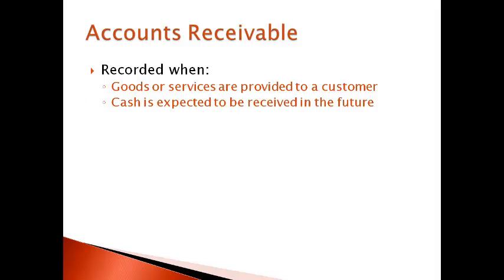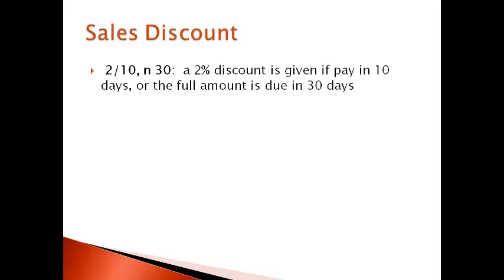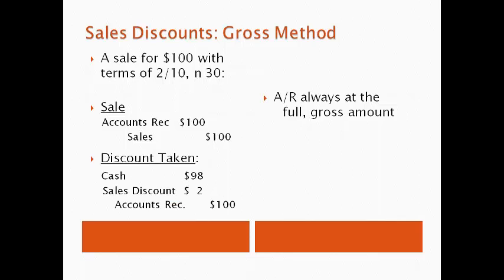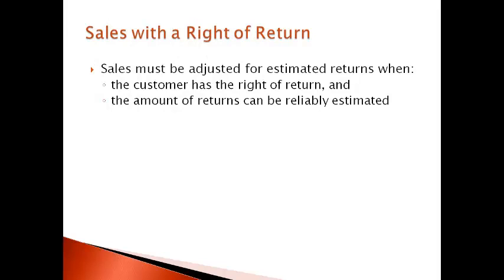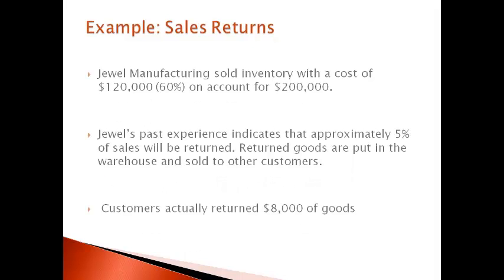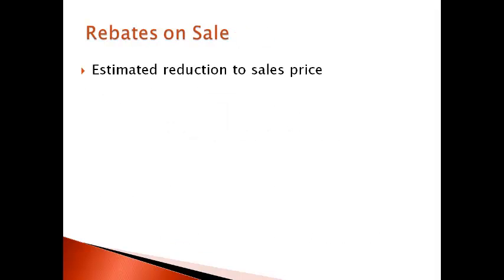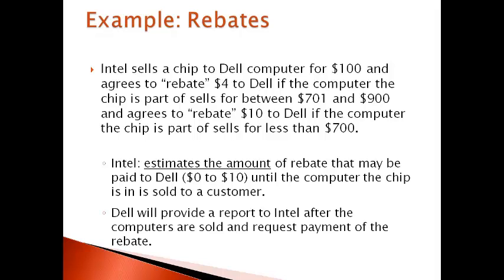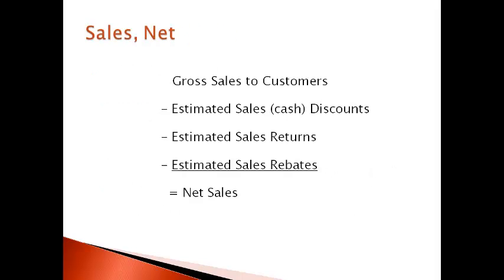INT5 Accounts Receivable Overview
Simple overview of terms and concepts related to accounts receivable (revenue, returns, rebates, discounts)